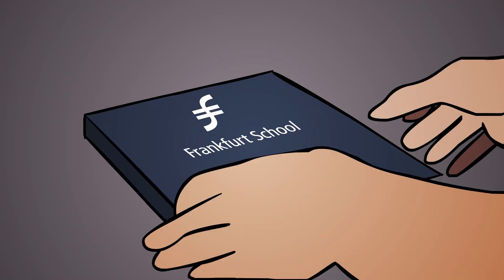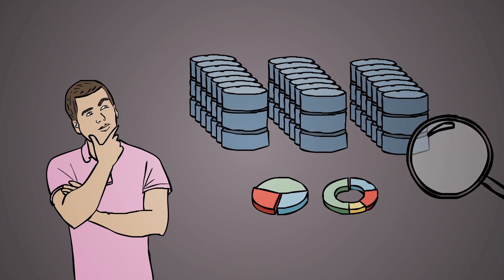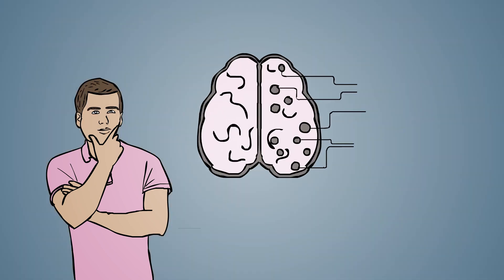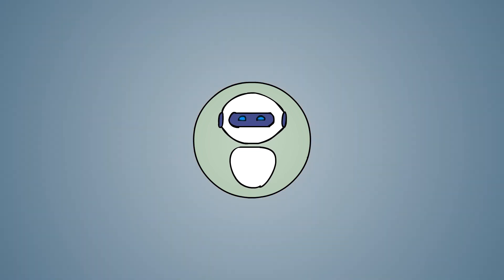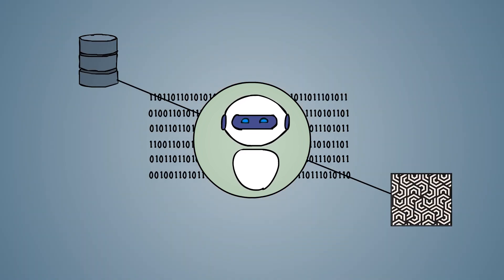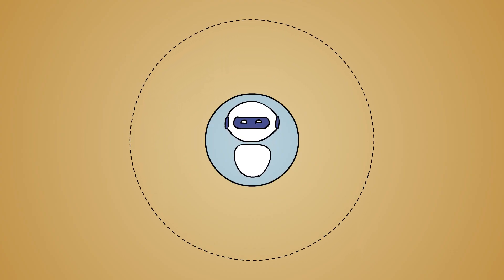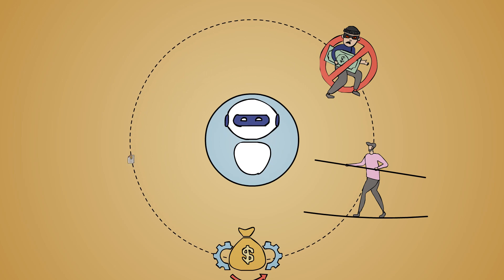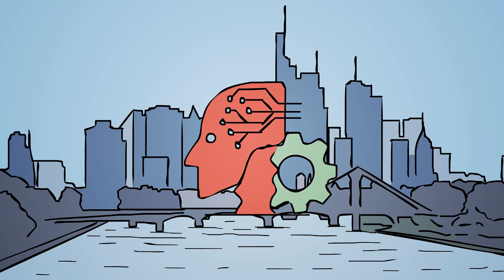What is Machine Learning in Finance | Frankfurt School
In this video you will be informed by our professor Grigory Vilkov what machine learning in finance means.